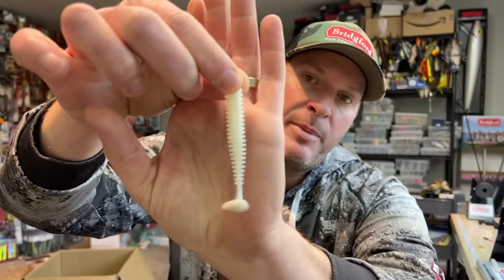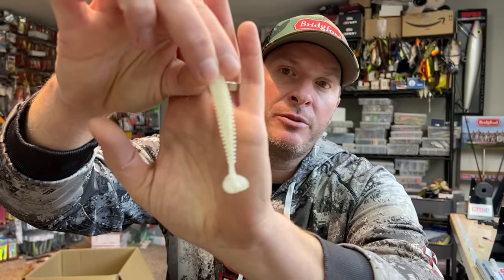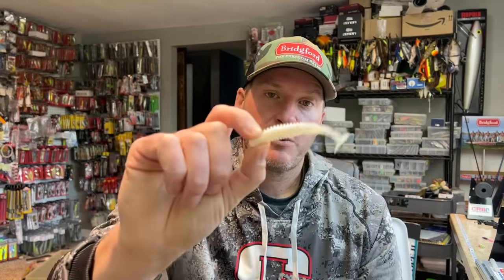These Are The Only Swimbait Colors You Need! Stop Spending So Much Money On Others!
These are my favorite swimbait colors and in my opinion the only colors you need in your tackle box! They work for largemouth, smallmouth and spotted bass!

LINKS TO BAITS DISCUSSED IN THIS VIDEO:
1) Keitech Swing Impact Fat (Pro Blue red Pearl, Goby, Electric Blue & Chartreuse)

2) Share my videos on your social media platforms!
4) If you enjoy the content and want to see more of it.  Consider donating to the channel to show your support for future video creation.  Very much appreciated!